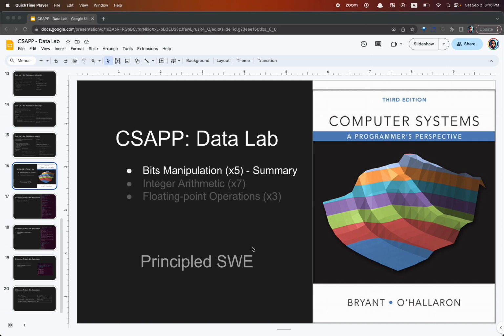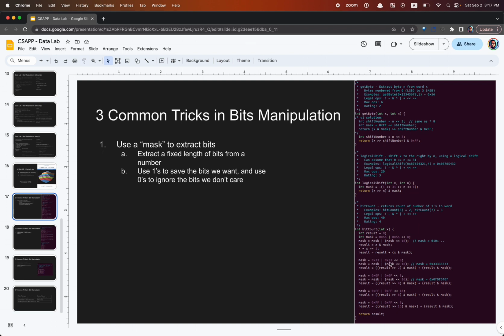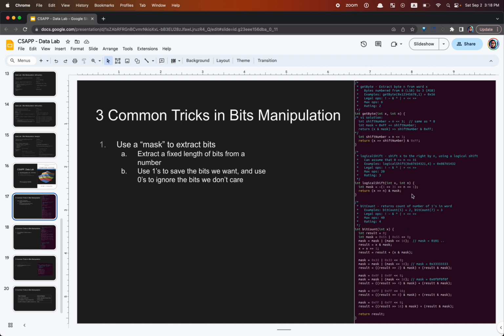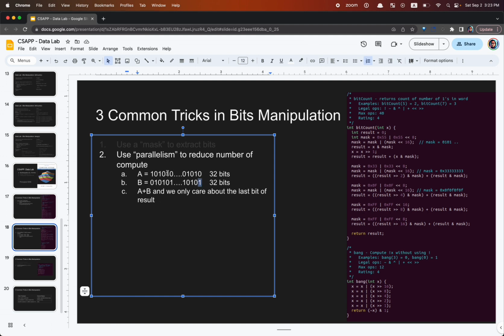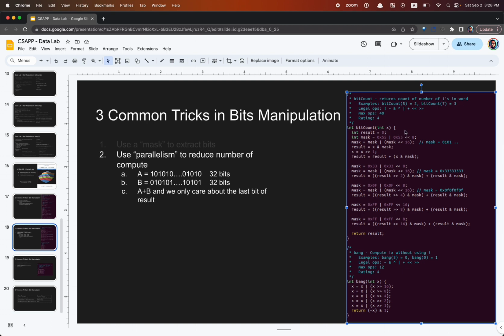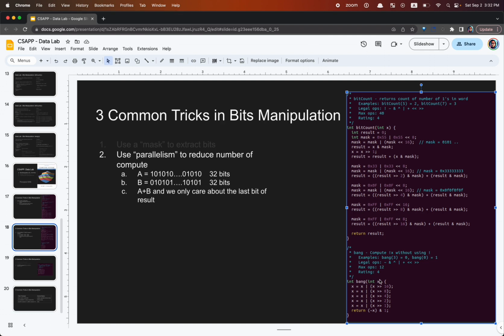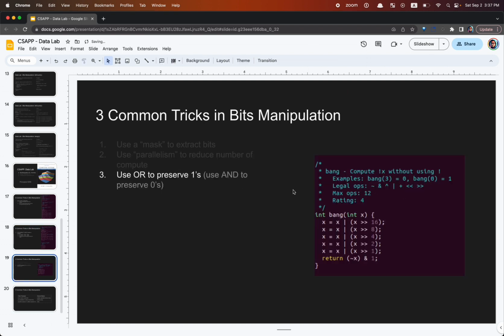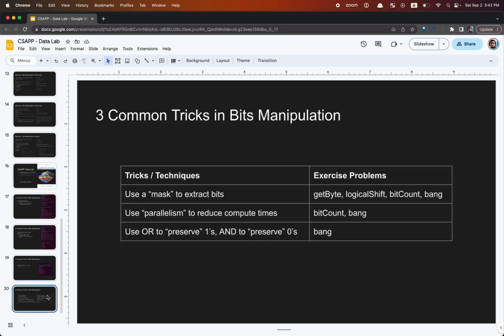3 Common Tricks for Bit Manipulation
This video describes 3 commonly used techniques when solving bits manipulation problems, as a summary of previous videos.